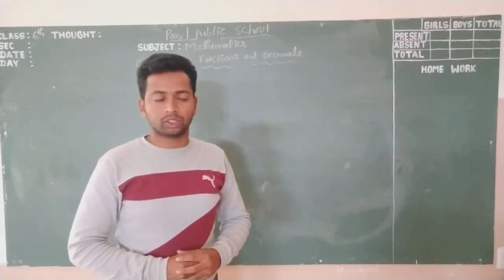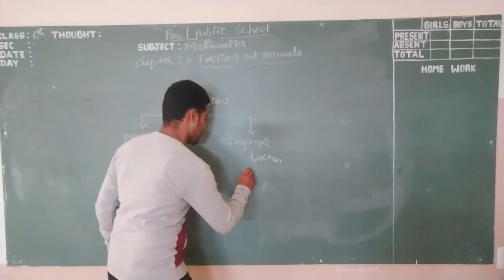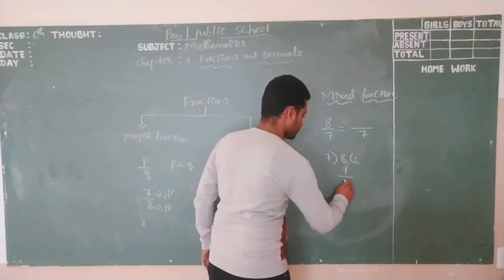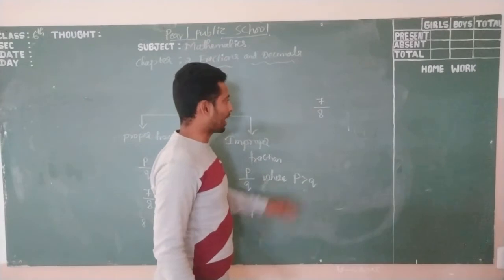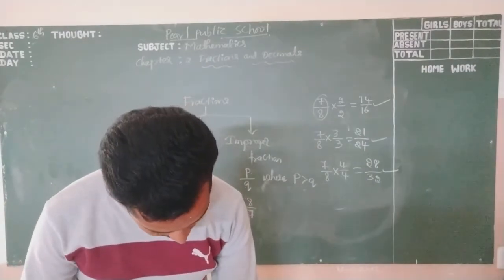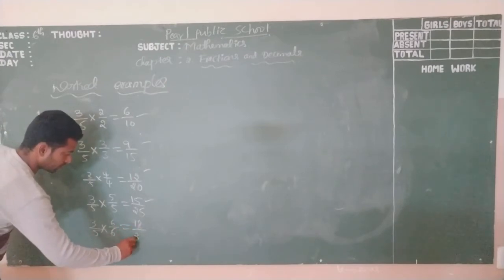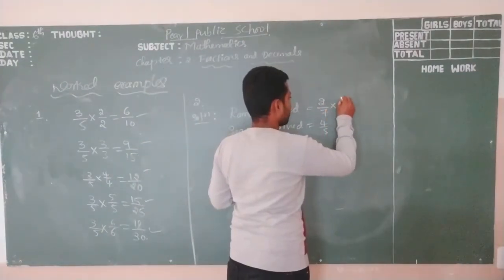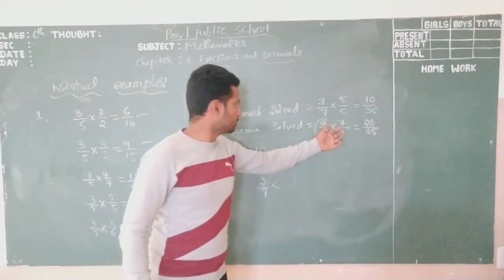CBSE 7th Std Mathematics Chapter-2. Fractions and Decimals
Proper and improper fractions, worked examples.